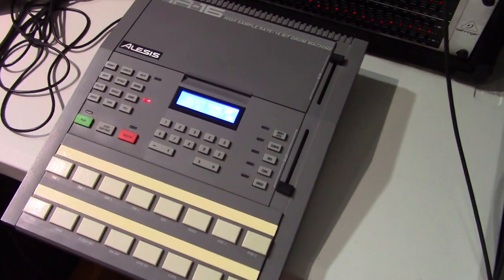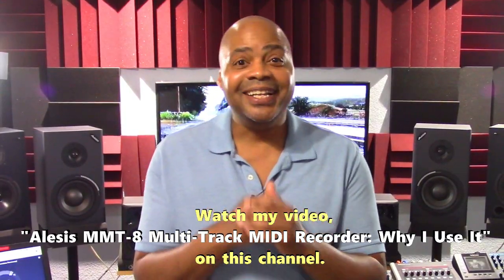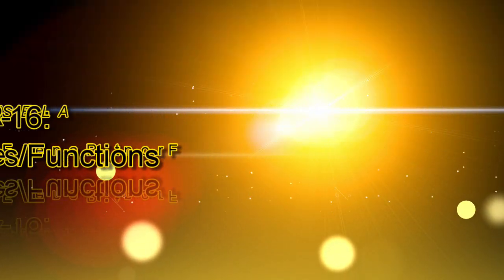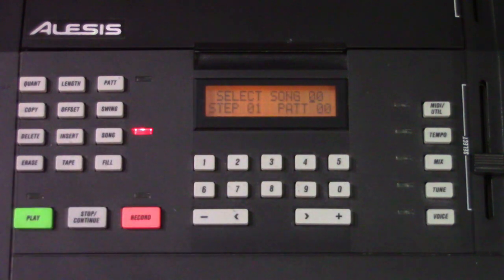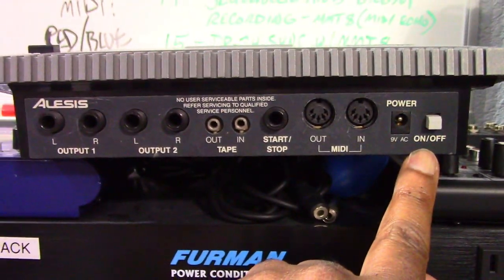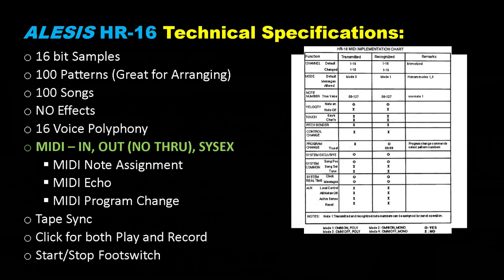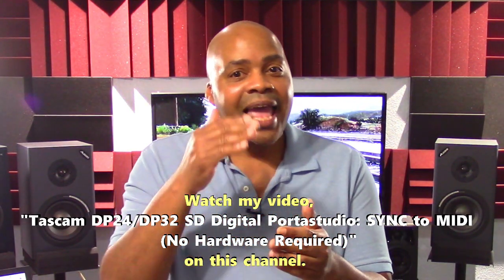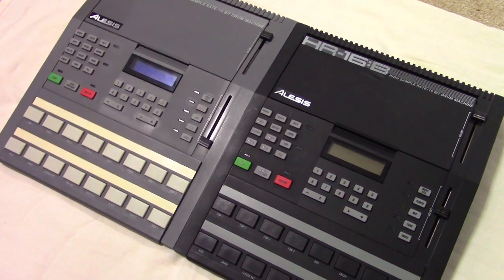Alesis HR-16 High Sample Rate 16 bit Drum Machine: Why I Use It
A smash hit in the late 80s and early 90s, HR-16 made High-Quality drum machines affordable and help put Alesis on the map! Now legend, these vintage machines have made a resurgence with today’s Mod Squads and Circuit Benders who rediscovered the flexibility of this unit. Watch all of this presentation now to see why this unit is still relevant, and why I still use it.